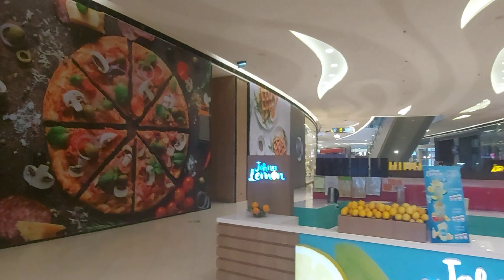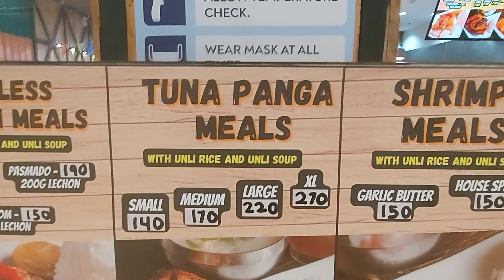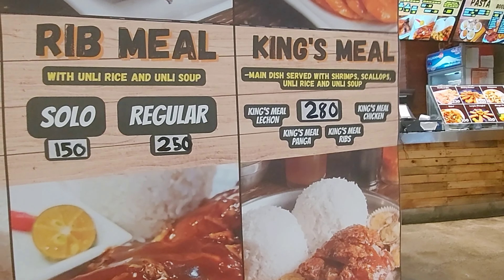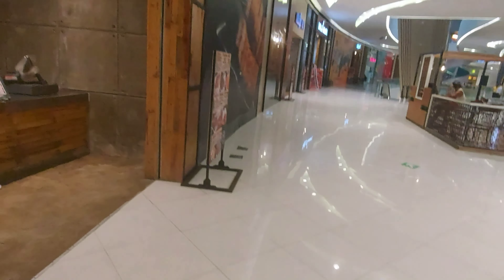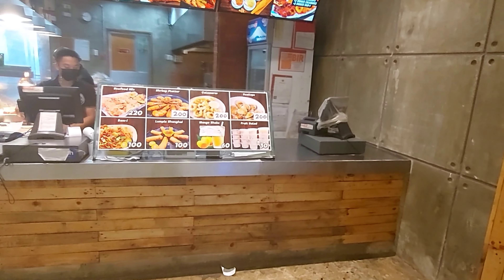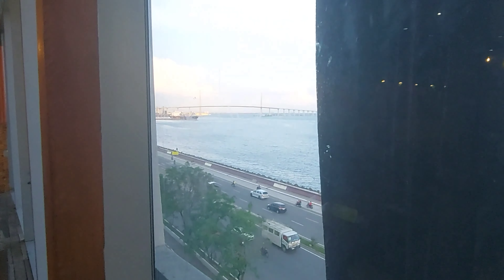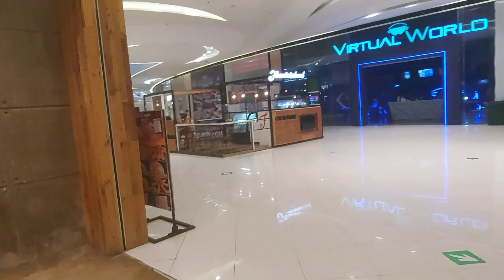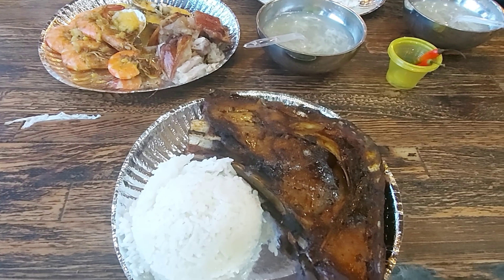Kuzina Guadalupe, SM Seaside